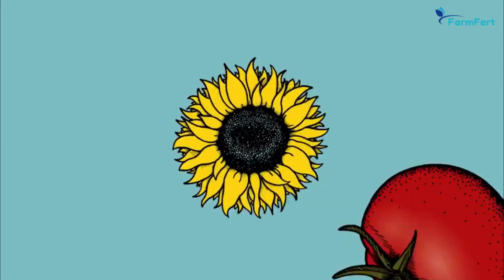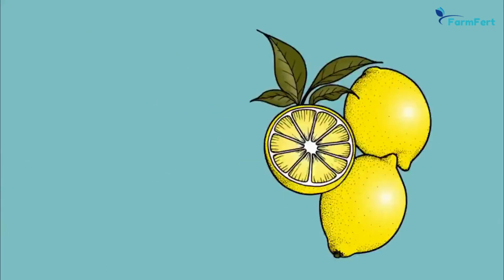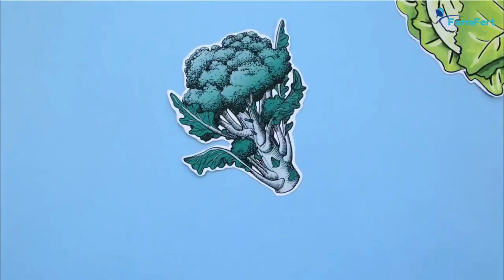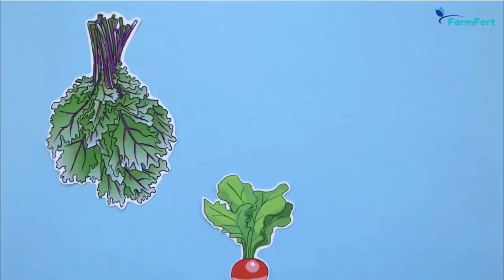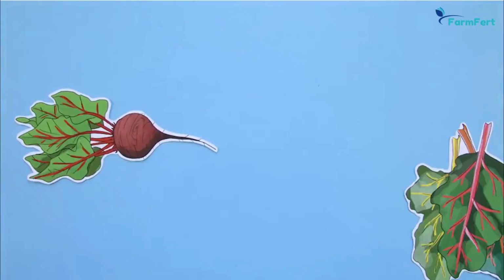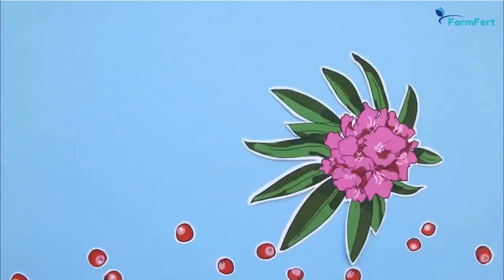Mycorrhizal Fungi...What it means.... FARMFERT ADVANCE TECH PRIVATE LIMITED....